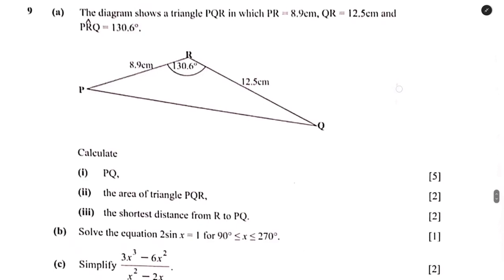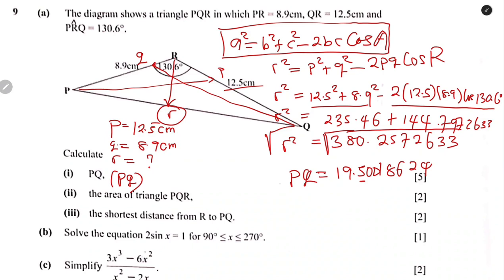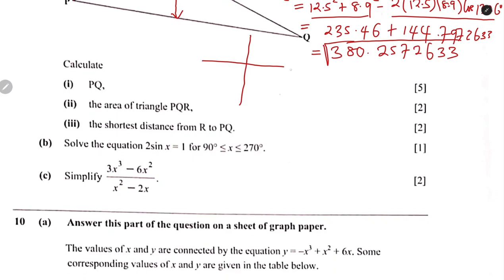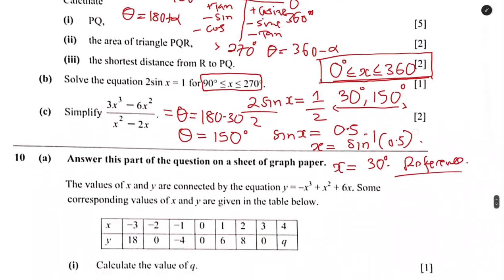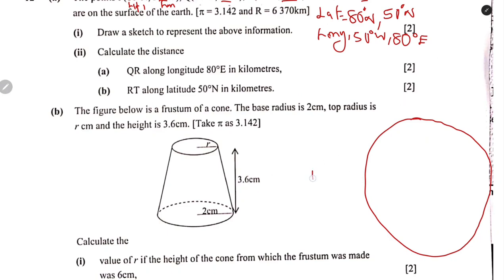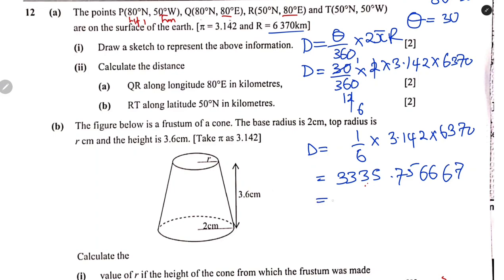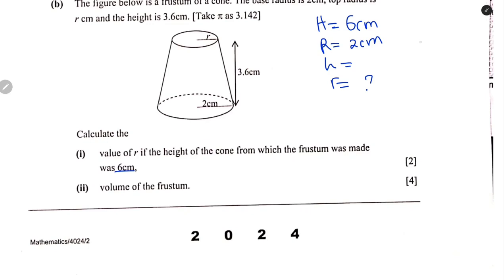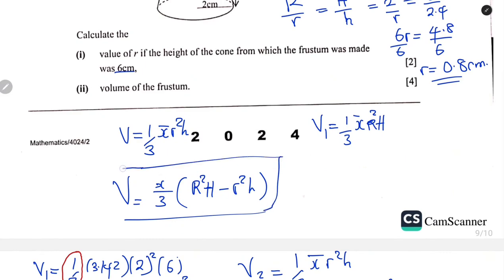2024 GCE MATH paper 2 || Q9 & 12 || fully answered